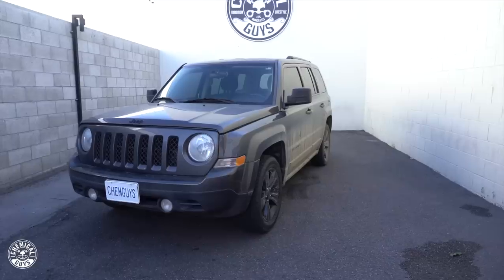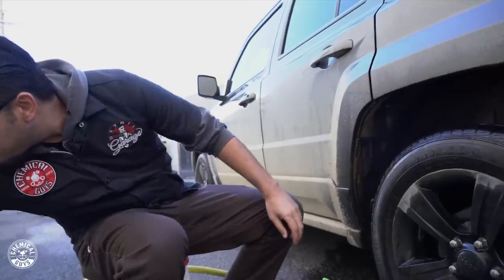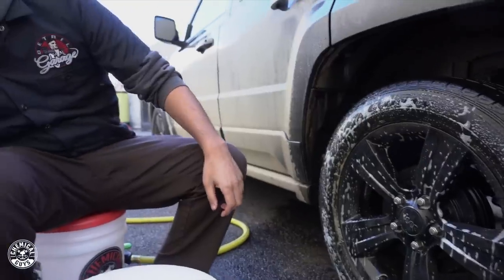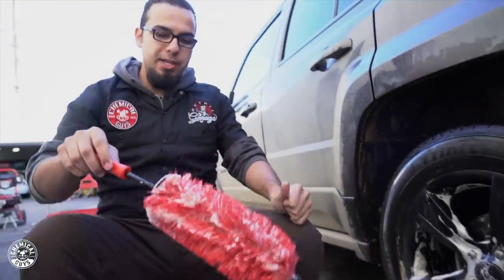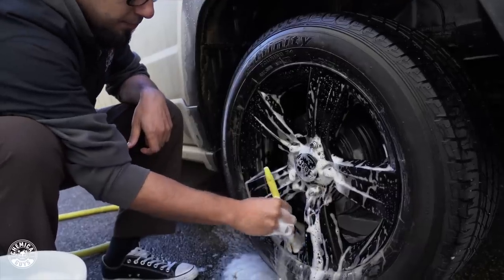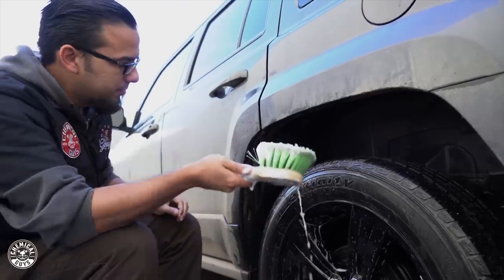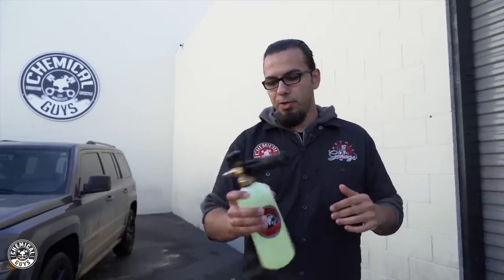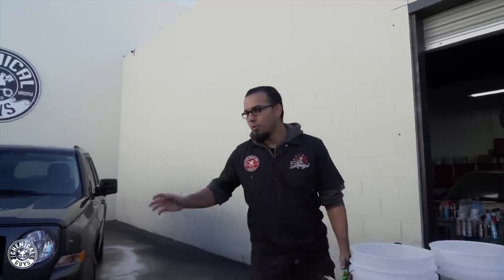How To Safely Remove Road Salt, Dirt & Dried Mud! - Chemical Guys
Tough Mudder doesn't just clean stuck on off-road dirt, debris, and mud, it also contains specialty surface release additives that leave behind a super slick surface that makes it harder for fresh mud to stick. This new technology will not only leave your truck or off-road vehicle cleaner for longer, it will also make washing it next time easier!